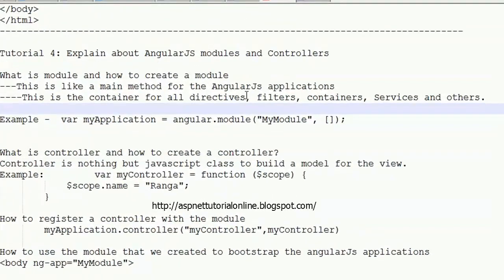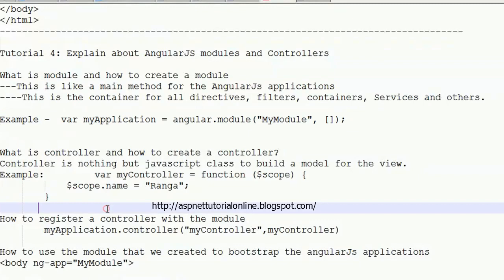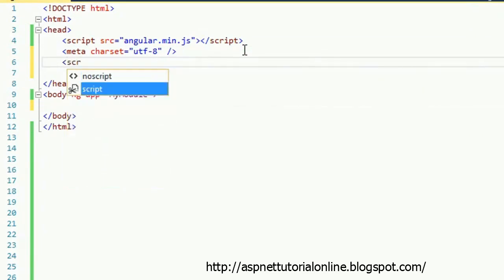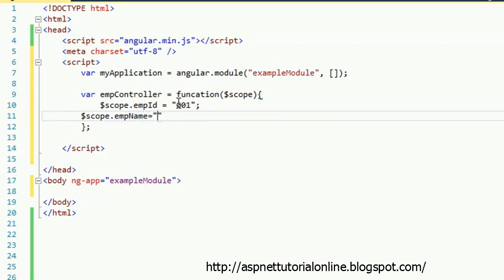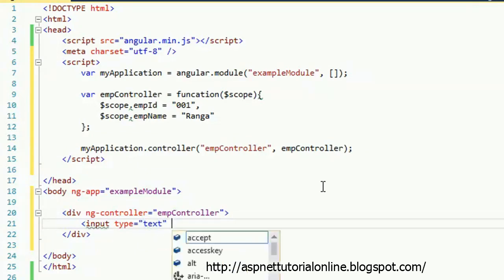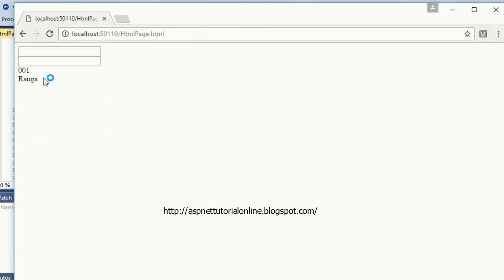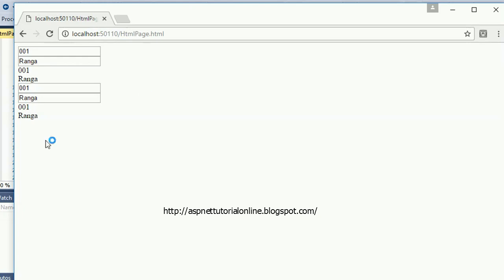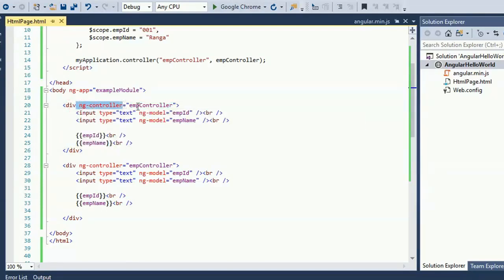AngularJS Tutorial 4: Explain about AngularJS modules and Controllers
Tutorial 4  Explain about AngularJS modules and Controllers